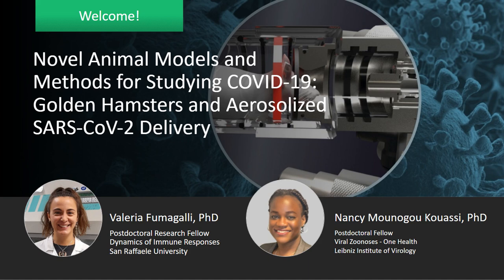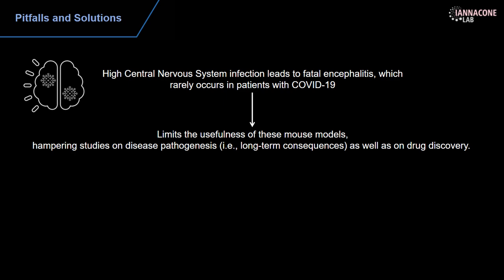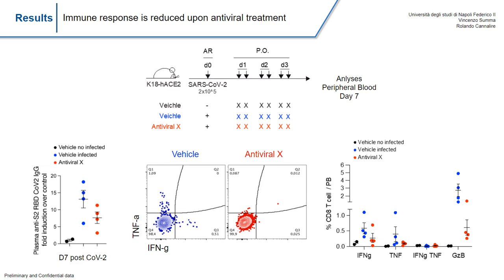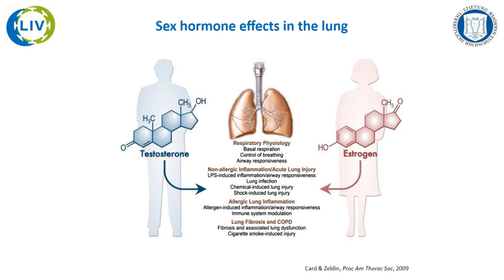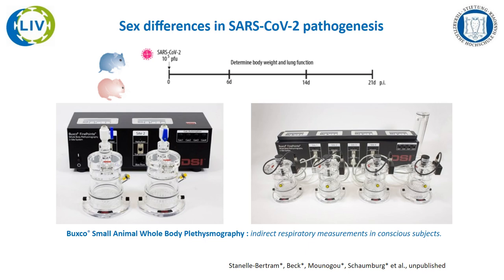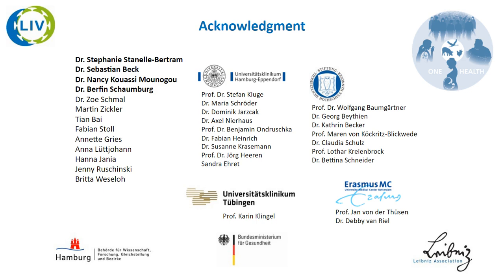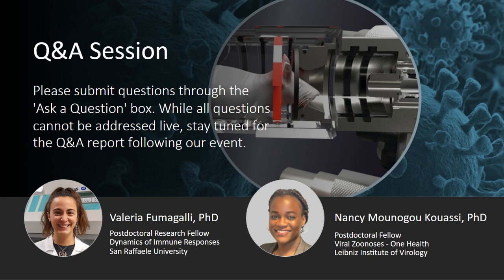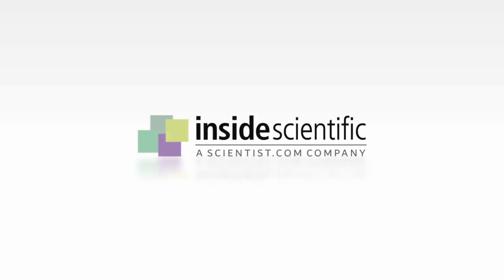Novel Animal Models and Methods for Studying COVID-19 - Webinar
In this webinar, Dr. Valeria Fumagalli and Dr. Nancy Mounogou Kouassi present two novel models of COVID-19: golden hamsters and aerosolized SARS-CoV-2 delivery in mice.

Highlights:
- Aerosolized SARS-CoV-2 delivery in transgenic mice
- At risk populations for severe influenza infections
- Syrian golden hamsters as a model for COVID-19